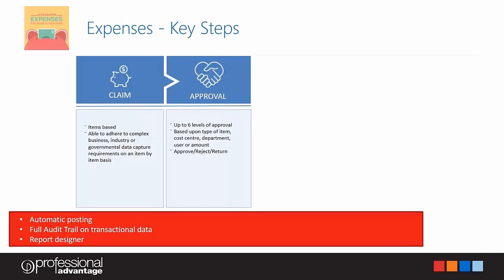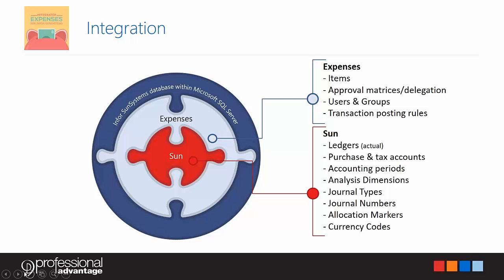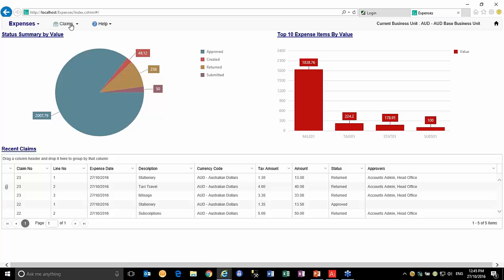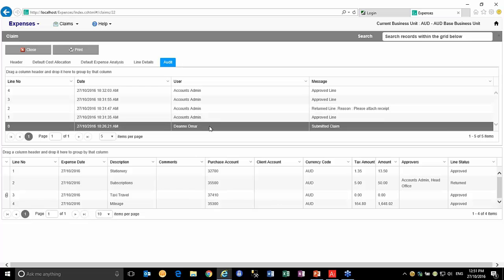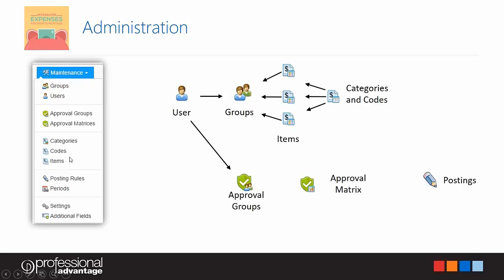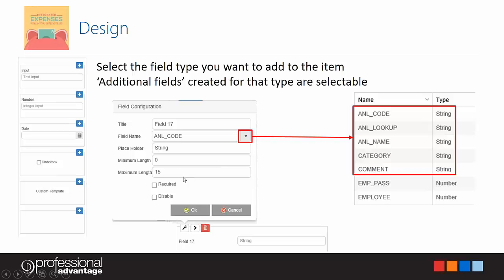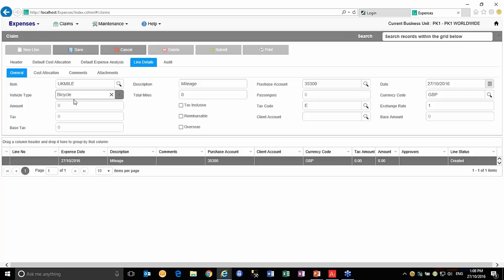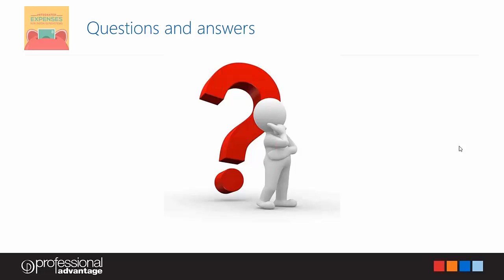Integrated Expenses for Infor Sunsystems